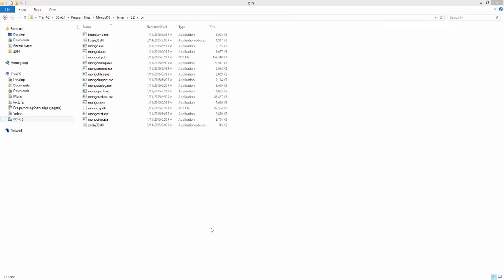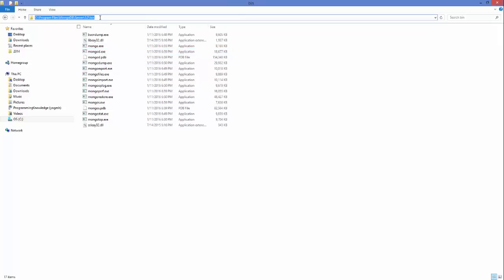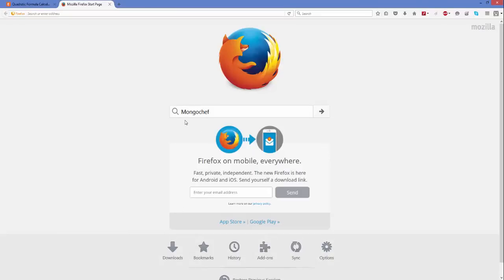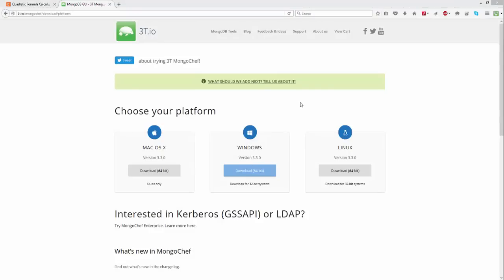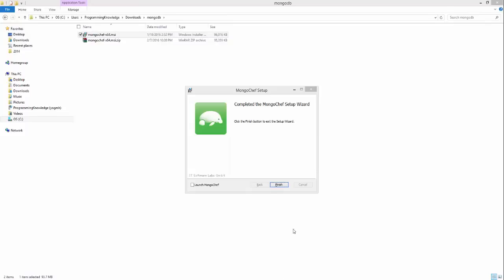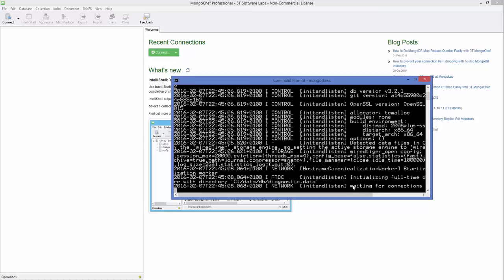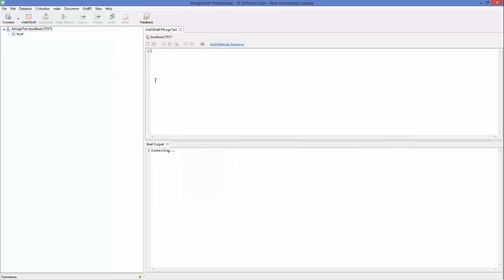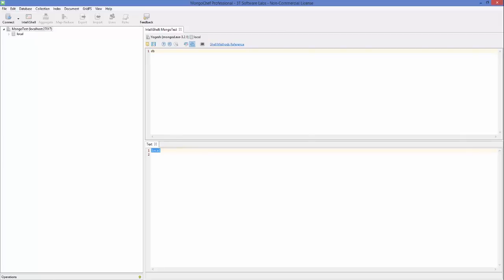MongoDB Tutorial for Beginners 2 - Install MongoChef (now Studio 3T) (MongoDB GUI Tool)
In this Video I am going to show, How to Set Environment Variables after installing MongoDb. In addition I am going to show How to install MongoChef (MongoDB GUI Tool).

First, MongoChef changed there name from MongoChef to Studio 3T in February 2017 and with it our domain name changed too. Second, they rolled out a ton of new features, the full list of which you can view